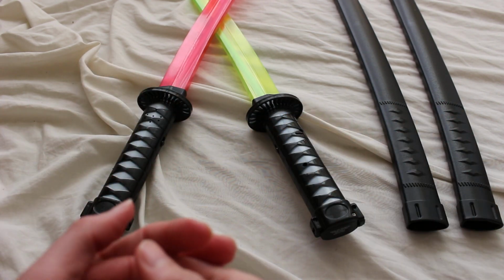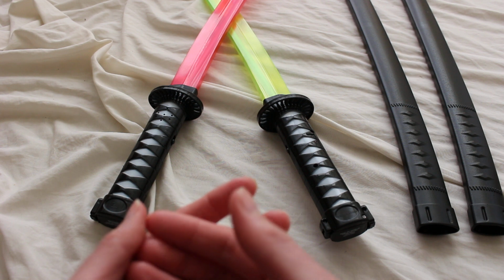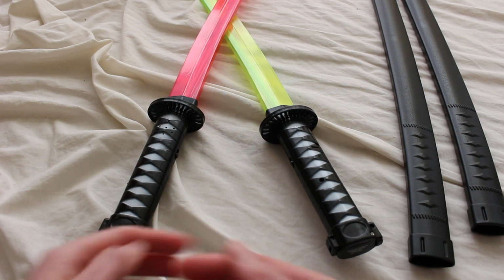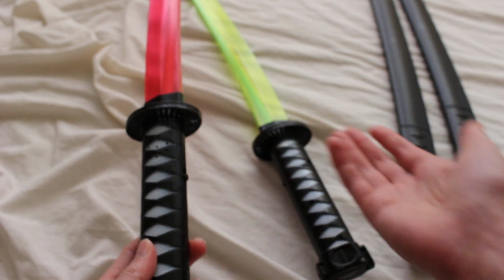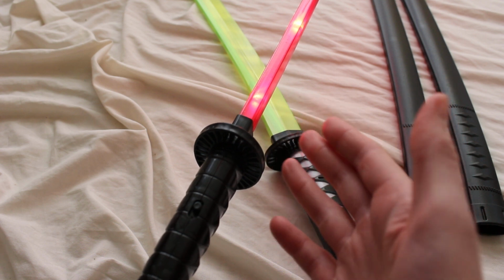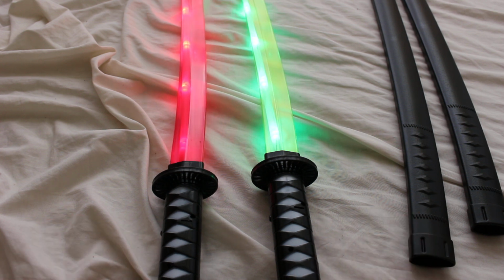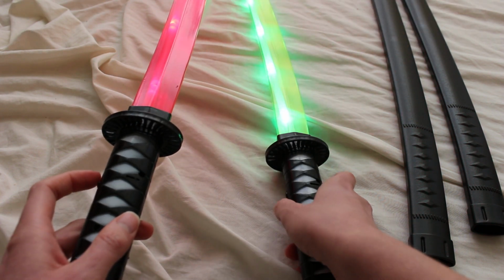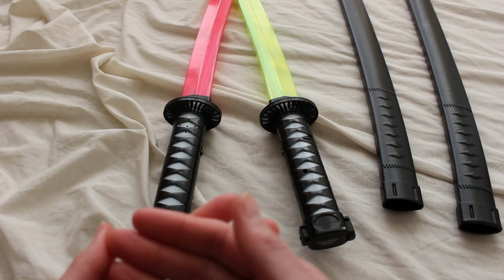CHEAP Light Up Ninja Sword Lasersword Toy Review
eBay Light Up Ninja Swords